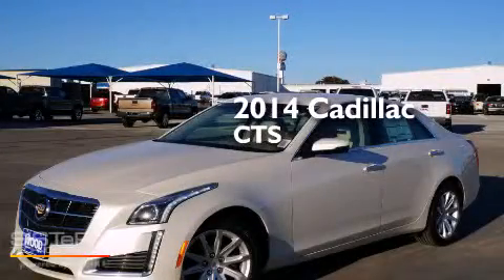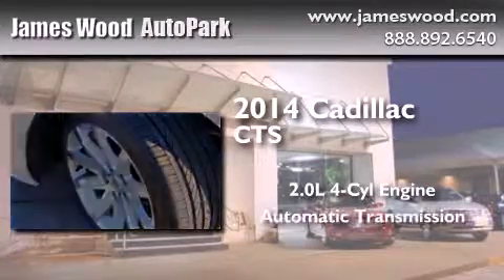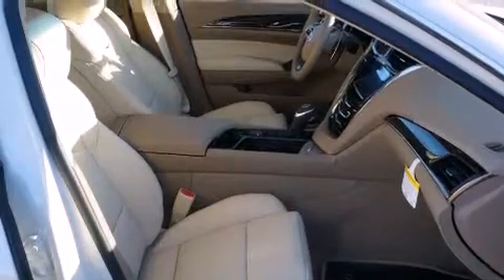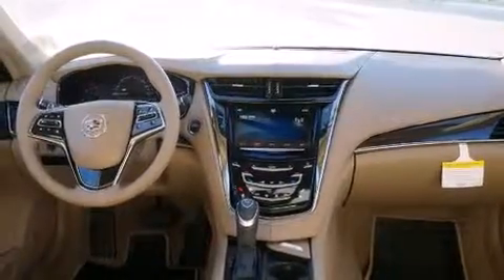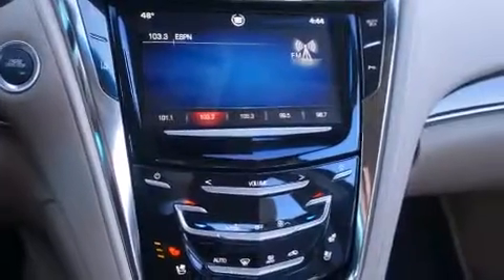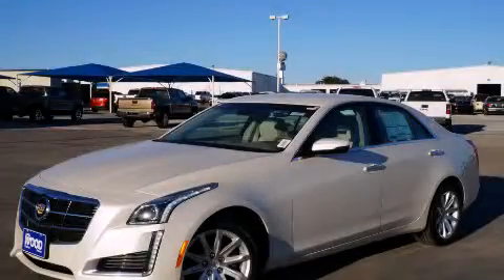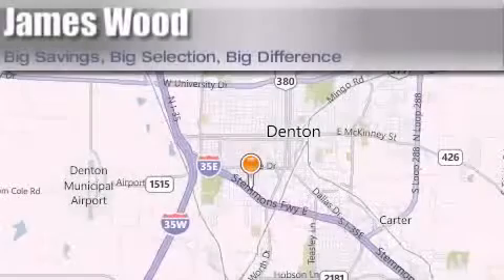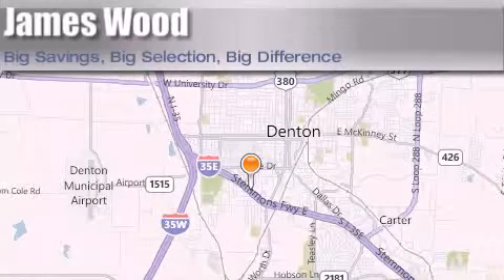2014 Cadillac CTS Denton TX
We've been honored to serve the Denton TX area , we promise that your experience at our dealership will exceed your expectations ! Year : 2014 Make : Cadillac Model : CTS Engine : 2.0L 4 Cyl. Fuel Injected Turbo Trans . : 6-Speed Automatic Exterior : White Diamond Tricoat Miles : 10 Stock : 241950 James Wood Autopark I35E South Denton , TX 76205 Welcome to James Wood - your source for quality new and used cars from Buick , Cadillac , Chevrolet , GMC , Hyundai , and Pontiac . With two north Texas locations to serve you - Decatur and Denton - our new and used car sales force is ready to assist with your next new or used car purchase . We have a large inventory of new and used cars ready for delivery today . Proudly serving the Dallas and Fort Worth Metroplex ! The James Wood Auto Group's business philosophy is to provide our customers with quality Chevrolet , Pontiac , Hyundai , Buick , GMC , and Cadillac cars , trucks and SUVs , but also provide great value and service . We are celebrating 30 years in the automotive business in the Dallas - Ft . Worth , Texas area , and it is our policy to treat every visitor that enters our Chevy , Pontiac , Buick , GMC , Hyundai , and Cadillac dealership doors as an honored guest without exception . The bottom line is we work hard every day to provide a friendly and professional sales experience for the car or truck buyer , quotes Mr . Wood . Every customer deserves that and we guarantee that you'll find it at the James Wood dealerships . 2014 Cadillac CTS Denton TX